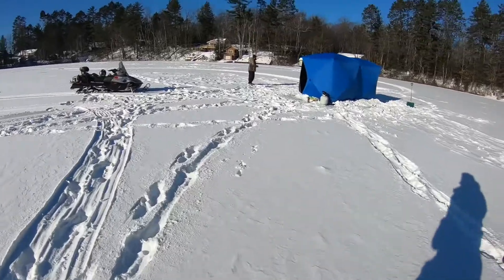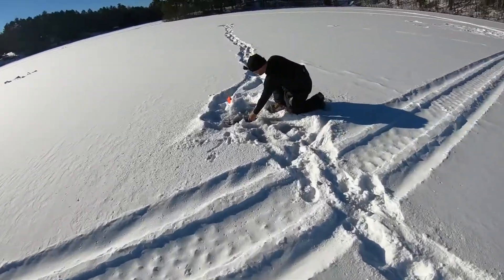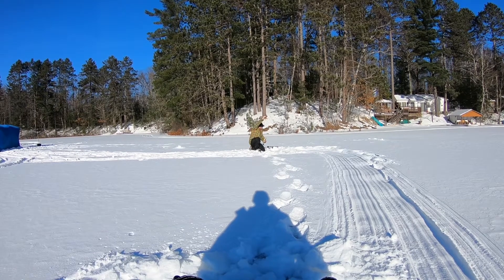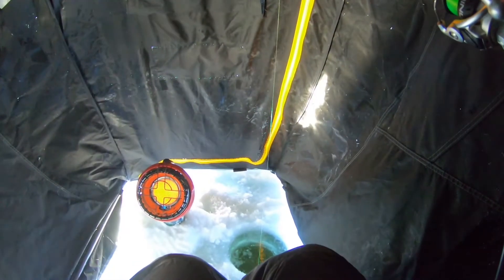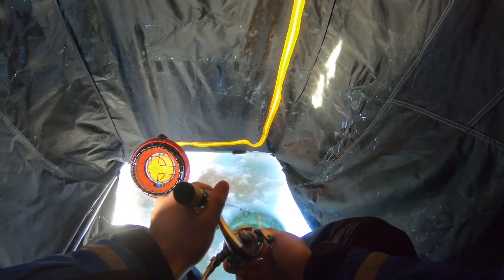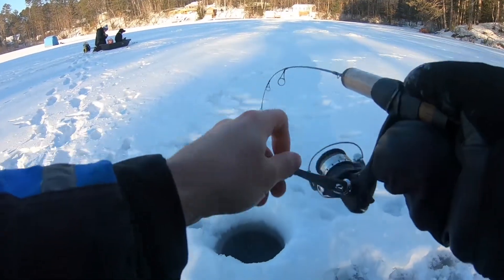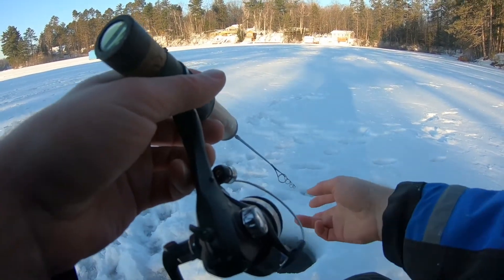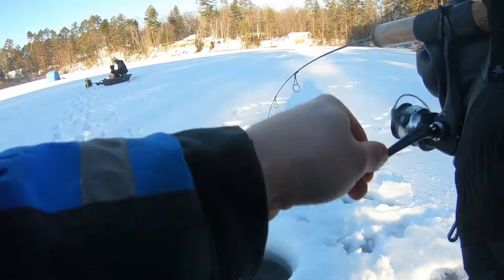What A Day!!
MICHIGAN RAISED, FUELED BY THE AMERICAN DREAM!!

Always looking for new people to fish with!

Just let us know!

Youtube Partner

APPAREL SALES! Huntersforlife.com
T-shirts (Orange or Black) $20
Hats $15
No minimum
No maximum

NON-PROFIT

MISSION STATEMENT

Our mission is to make the great outdoors accessible to anyone and everyone regardless of age, limitations or disability one partner at a time.